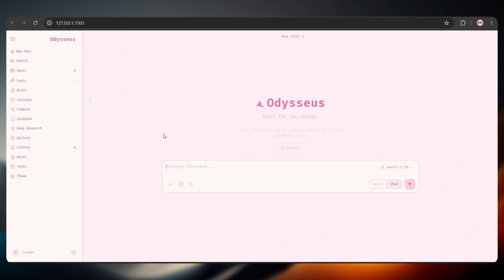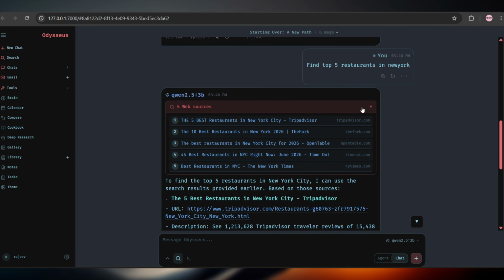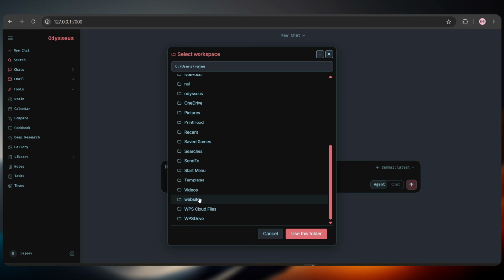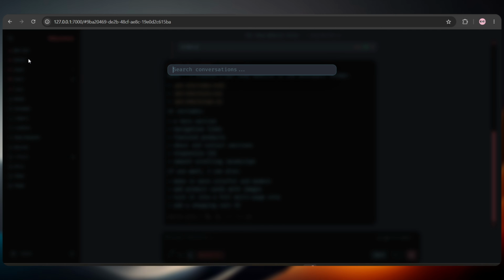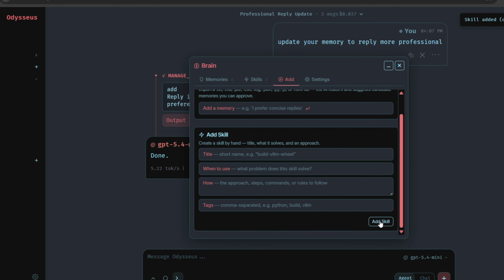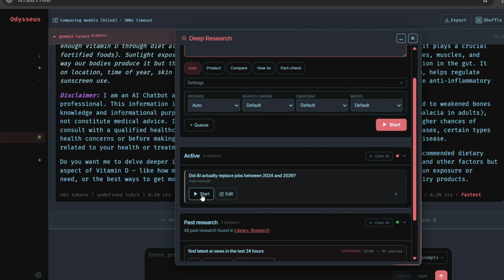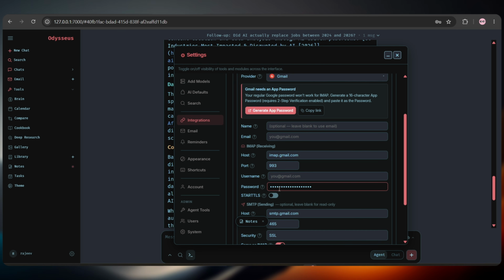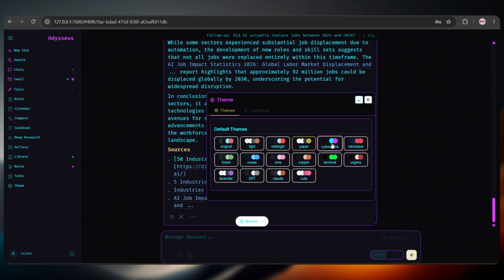Odysseus AI Full Guide: Features, Limitations & Honest Review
In this video, I'm giving you a complete walkthrough of Odysseus AI - PewDiePie's own local AI workspace. I've been using it for the last 3-4 days and I'm showing you everything — the features, what works, what doesn't, and the honest limitations of running it on a basic PC.
No hype. Just real experience.

🔍 What I Covered:

Odysseus AI full features walkthrough
How to use local LLM models with Odysseus
Agent feature — why it fails on basic PCs
Deep research, email privacy, scheduled tasks
Honest comparison: local models vs cloud models

⏱ Timestamps
00:00 — Introduction
00:24 — Odysseus Dashboard Overview & Model Setup
01:00 — Odysseus Chat Feature
01:19 — Odysseus Web Search Feature
01:44 — Image Analysis in Odysseus
02:10 — Document & PDF Analysis in Odysseus
02:41 — Odysseus Agent Feature — What Works & What Doesn't
03:00 — Local Model vs Cloud Model (Odysseus Agent Demo)
04:41 — Odysseus Brain / Memory Feature
05:18 — Odysseus Skills Section
05:44 — Odysseus Compare Feature (Two Models Side by Side)
06:04 — Cookbook — Best LLM Models for Your PC
06:16 — Odysseus Deep Research Feature
07:00 — Gallery, Library & Notes
07:33 — Odysseus Email Feature Setup & Demo
08:23 — Scheduled Tasks & Automation
08:51 — Final Verdict & Honest Review